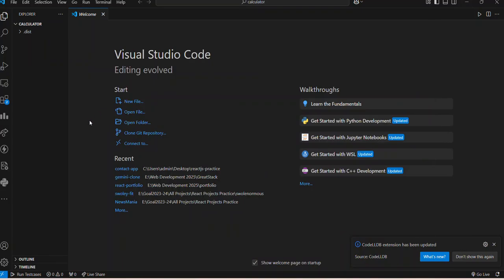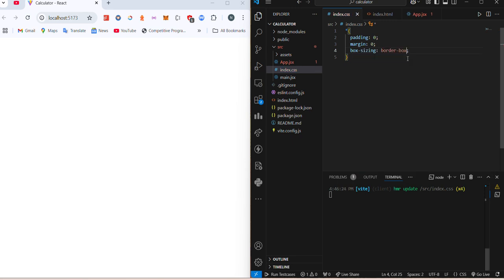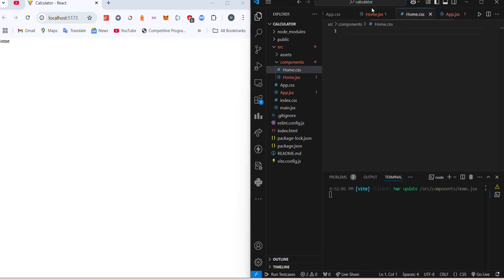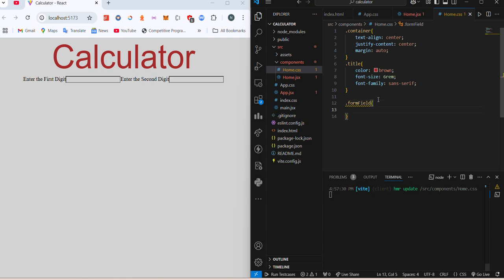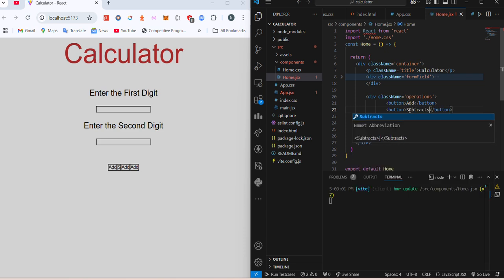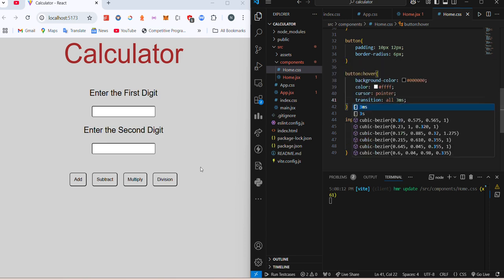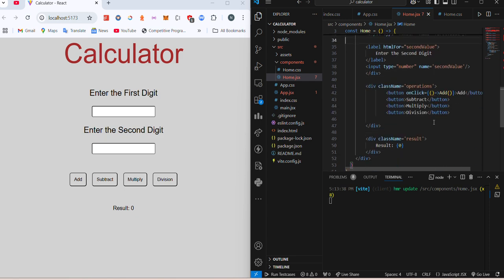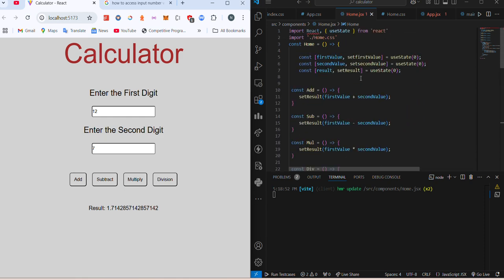ReactJS Calculator - ASMR Programming